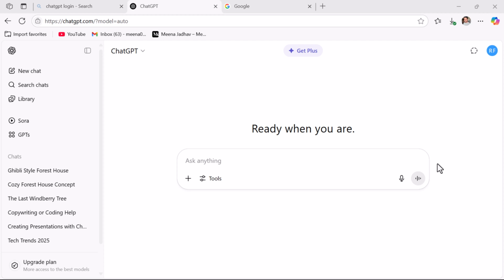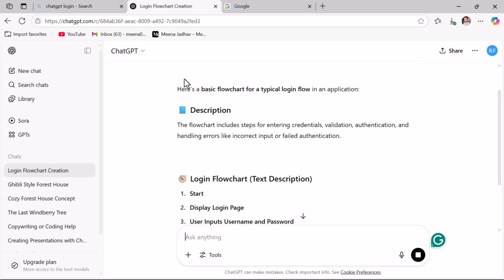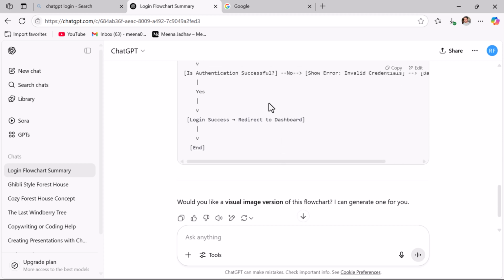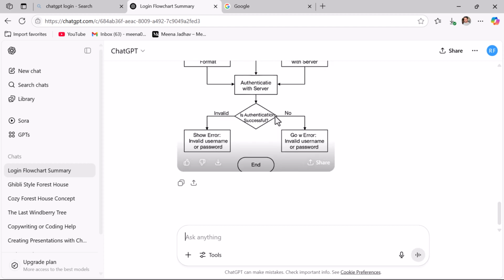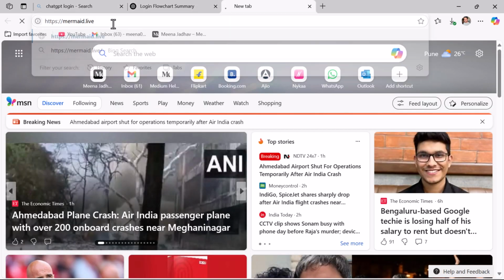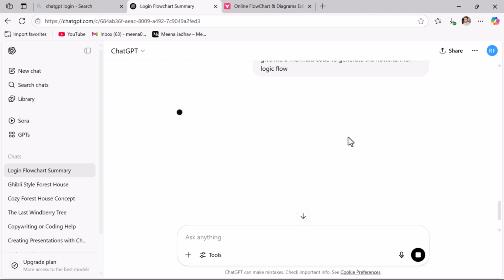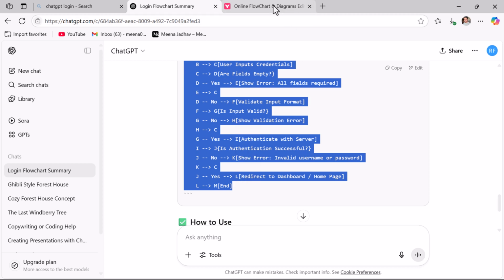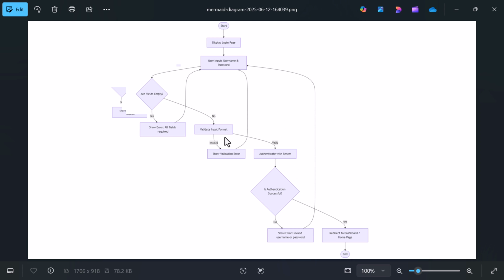How to Use ChatGPT to Create a Flowchart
Yes, ChatGPT can be used to generate flowcharts, often in conjunction with tools like Mermaid.js. You can input a text description of a process, and ChatGPT can generate the Mermaid code, which can then be used to visualize the flowchart.